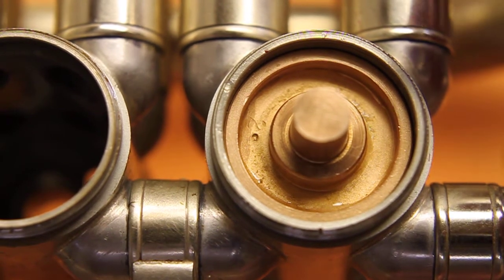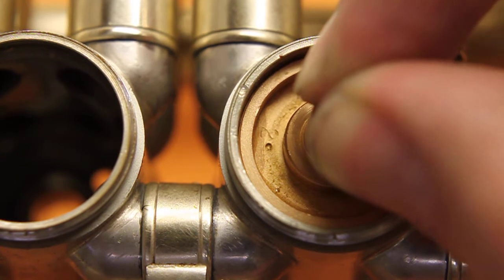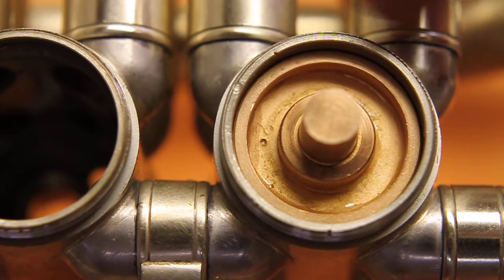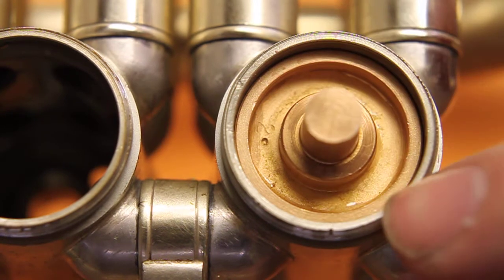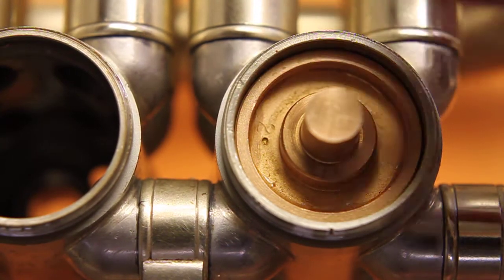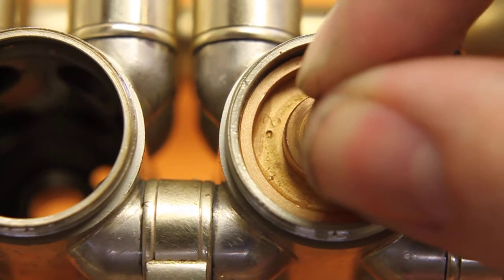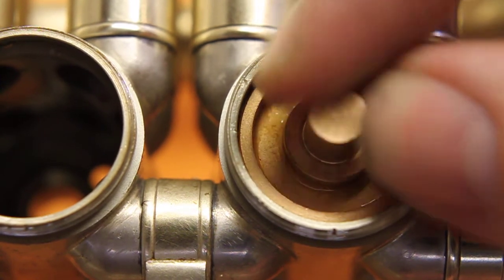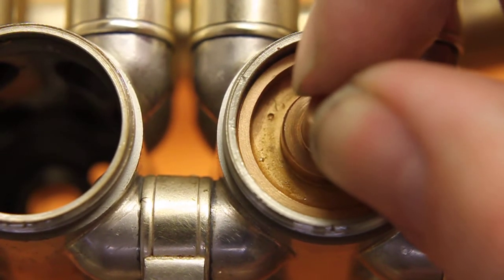French Horn rotor wear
Testing to see the amount of wear between rotor and valve casing on a Yamaha 862 that is in for a valve rebuild.